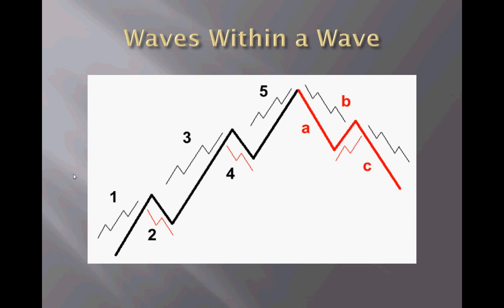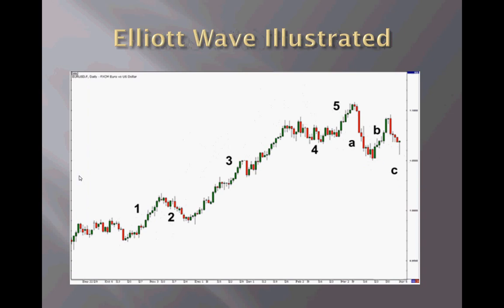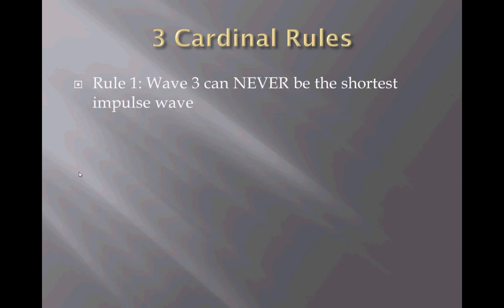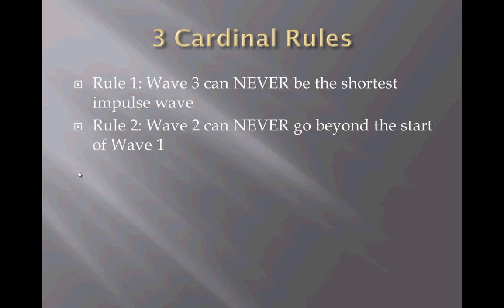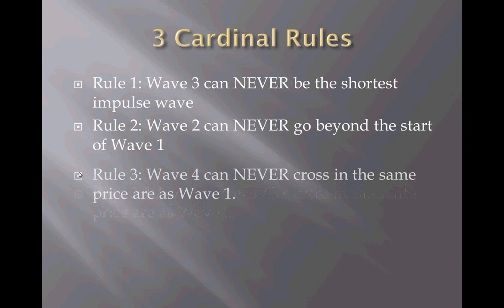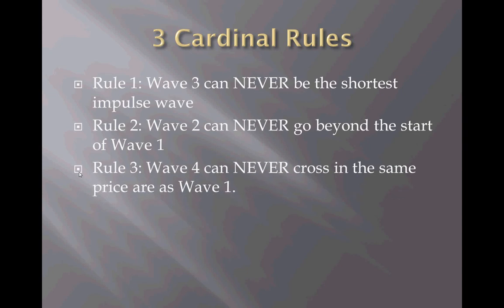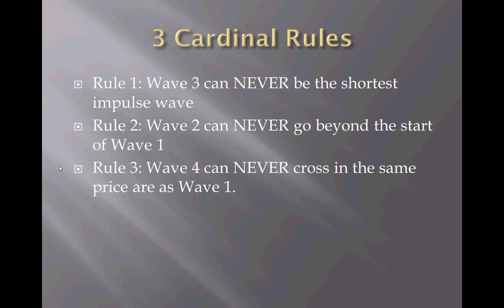Blue Belt Intermediate Elliott Wave Final